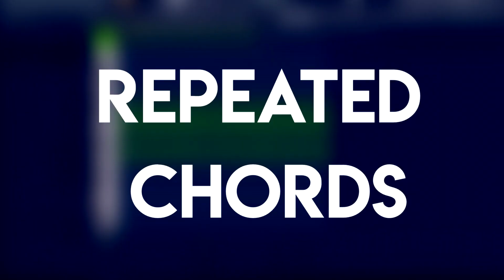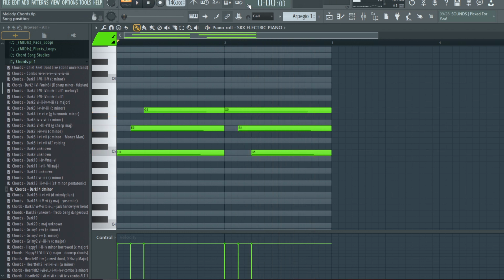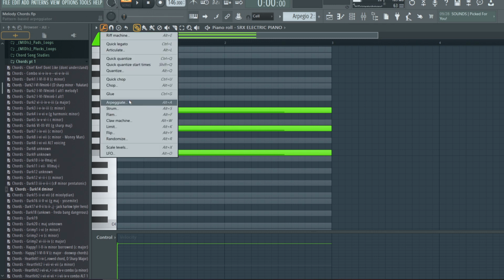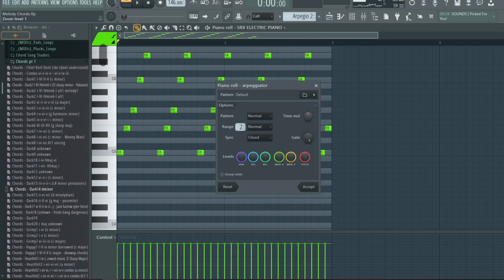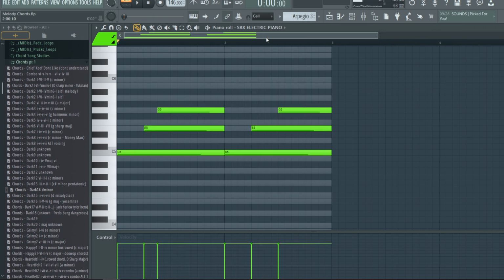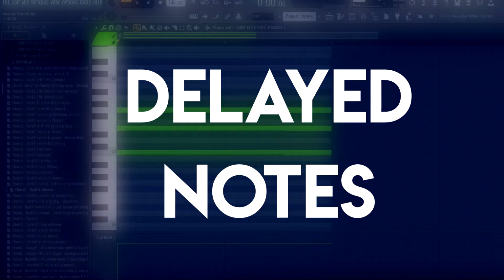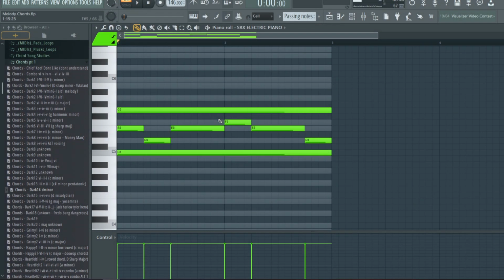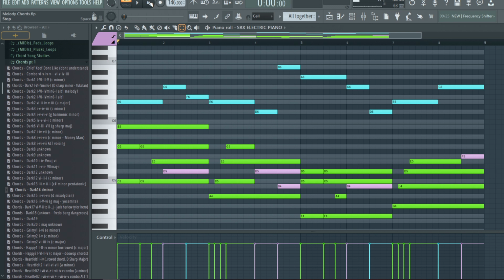Turning Chords into Melodies (Melody Basics pt 4)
Time Stamps:
0:00 Please Like and subscribe
1:05 Repeated Chords & Notes
2:27 Arpeggios
4:22 Delayed Notes
4:45 Passing Notes
6:16 Bringing it all together
9:00 Final Message
Tags (ignore)
FL Studio 20 Tutorials for beginners, FL Studio 20 tutorials, making a beat from scratch, Making a beat from scratch fl studio 20, Making a beat in 10 minutes, Mello Dee Beats, Mixing and mastering fl studio 20, how to make dark melody, beat making, how to turn chords into melodies